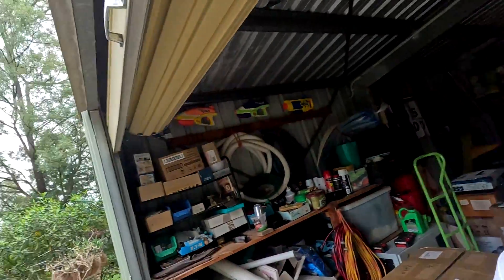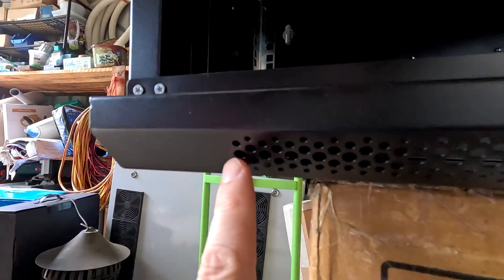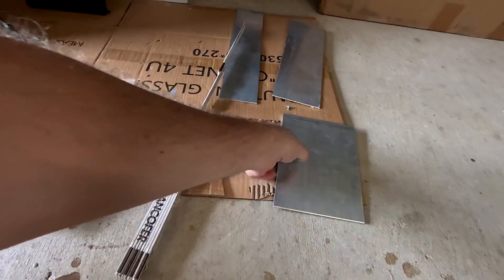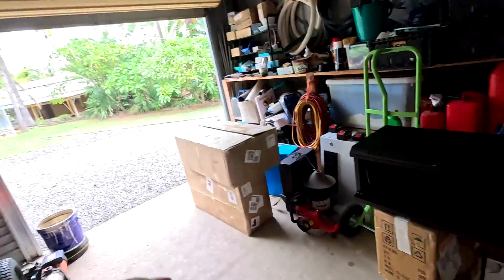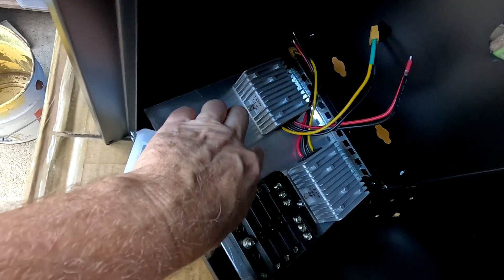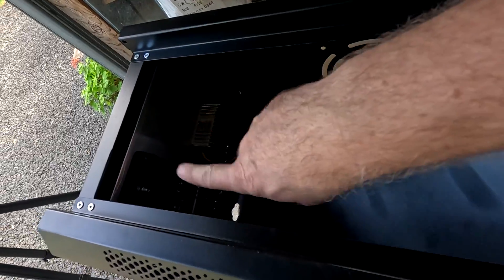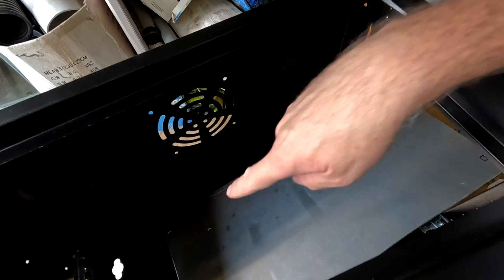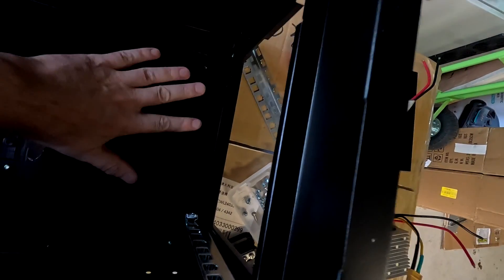Off-Grid Network Cabinet Power Supply. This was not my day...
I was maybe a bit too excited about having all the components ready to be mounted inside the new network cabinet. A bit more planning would have helped me in the end and saved me some time.
But mounting all these exciting devices to bring power to my network cabinet was far more fun than screwing a simple aluminium backplate in place, right?! I really should have started with the back panel...😅

Yes, this is all still solar and battery related. You will see soon...